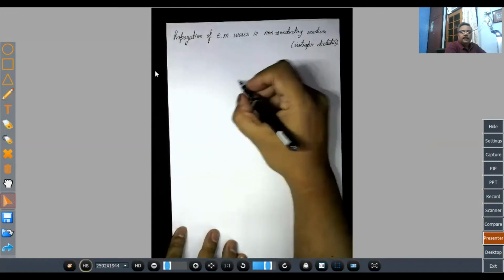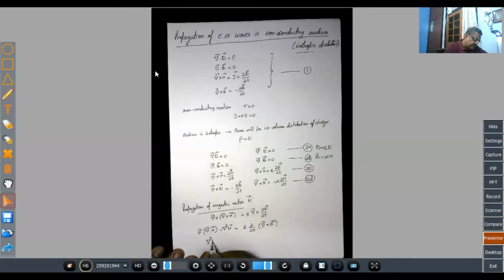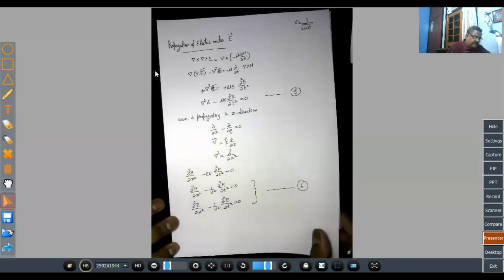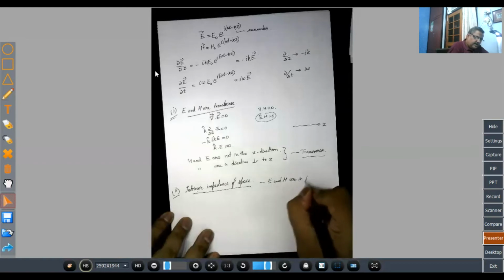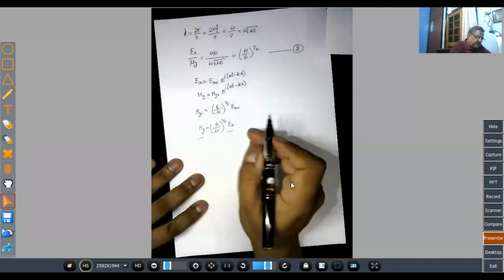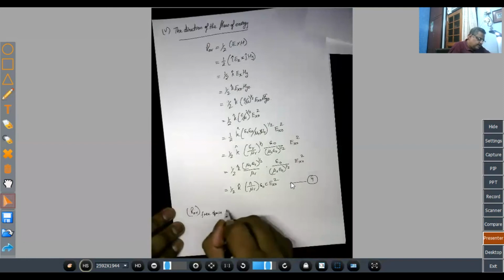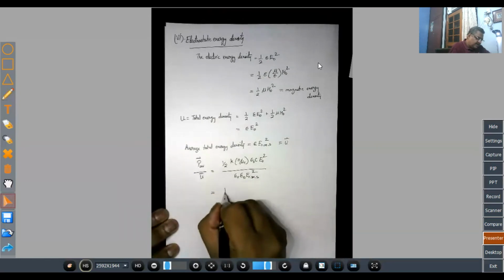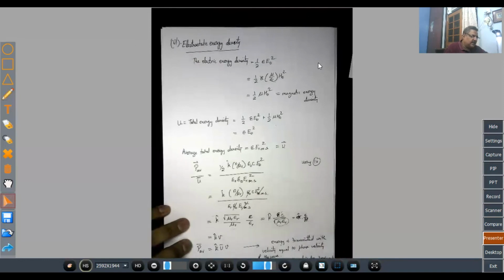Propagation of electromagnetic waves in non-conducting medium (Isotropic Dielectric)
This lecture is on propagation of electromagnetic waves in non-conducting medium (isotropic dielectric). The theory has been explained with derivation of power and energy of the wave.